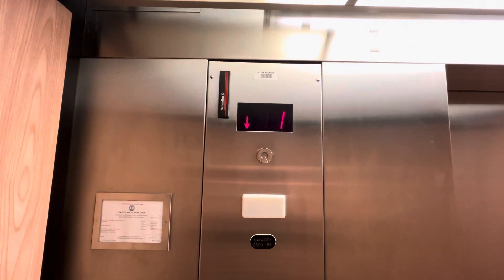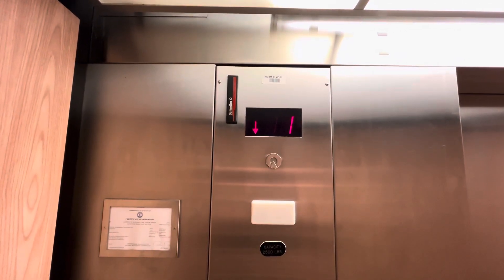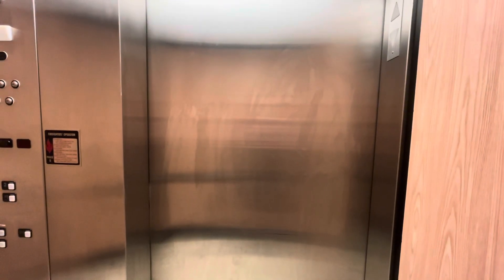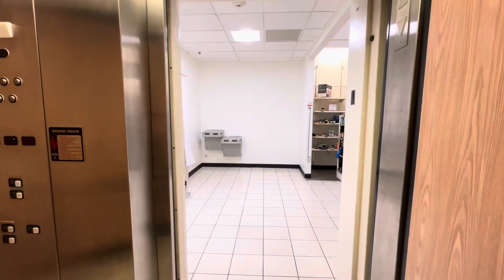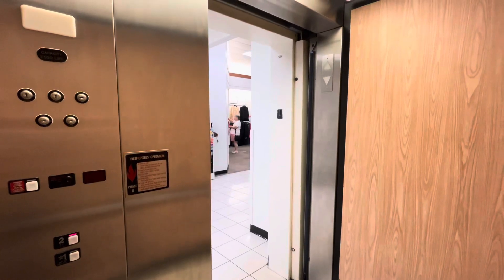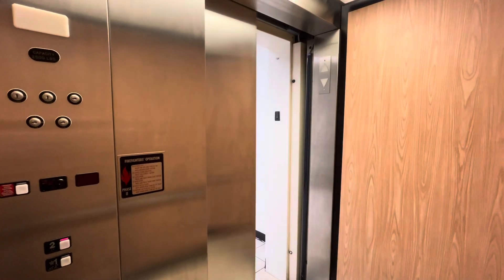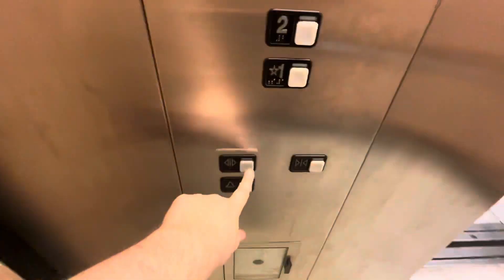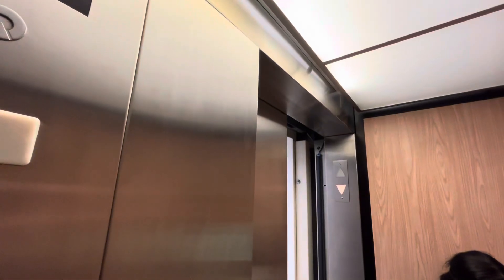For Life’s Ups and Downs: Schindler MT Hydraulic Elevator At JCPenney Fayette Mall In Lexington, KY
Dedicated To Bluegrass Elevators, Life’s Ups and Downs, PlanetEscalators, elevators with ESH, Towhid’s Official Adventures, JustinEddins07, Brandon Gaming 2000 And Elevating Midwest. :)

Riding The Schindler MT Elevator At JCPenney Fayette Mall In Lexington, KY. This Is The @lifesupsanddowns Bathroom. This Replaced An Older Montgomery G&P Elevator From When This Was A Stewart’s. This Store Opened In 1971 As Stewart’s, Then Became L.S. Ayre’s In 1985, Then Became Ben Snyder’s In 1987, Then Became Hess’s In 1988, Then Became JCPenney In 1993.

Installer: Schindler
Type: Hydraulic
Fixtures: Schindler MT
Floors Served: 2

Location: Fayette Mall, JCPenney
City: Lexington, KY
Shot: 8/11/24